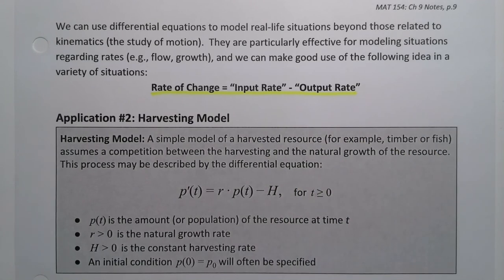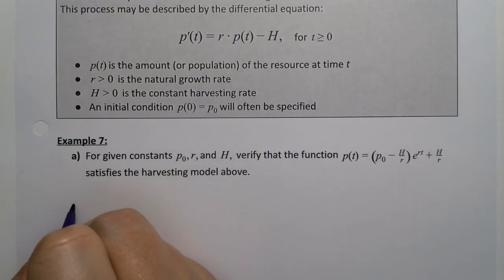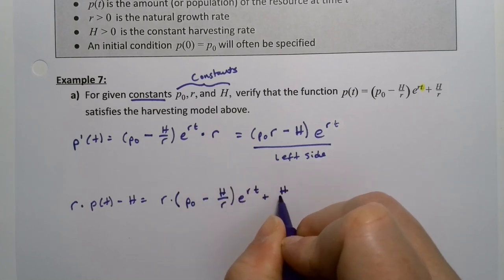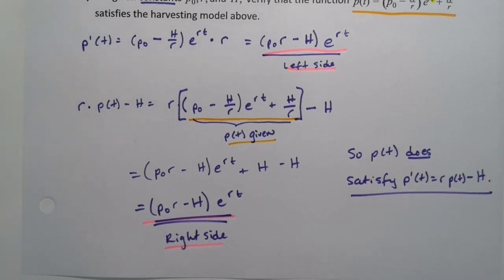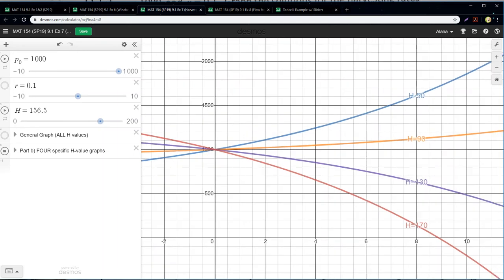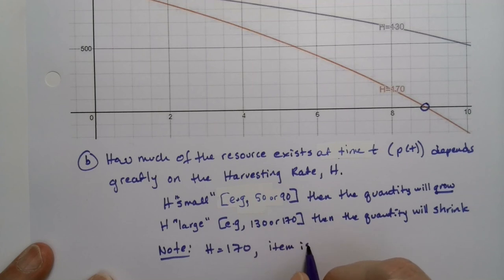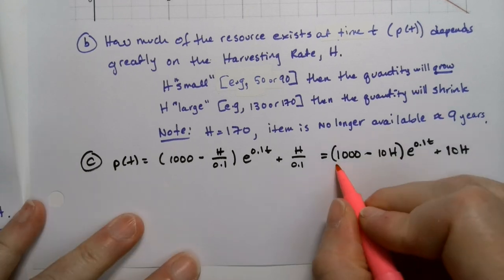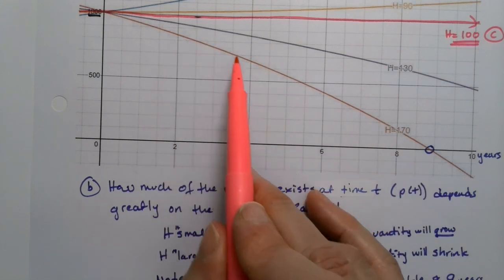MAT 154 9.1 Part 7 (WN20)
Differential Equations to mode Harvesting and Growth Rates